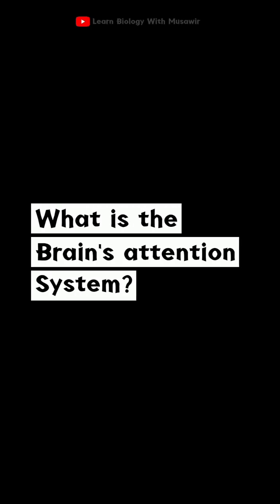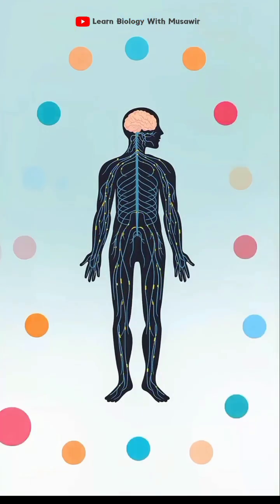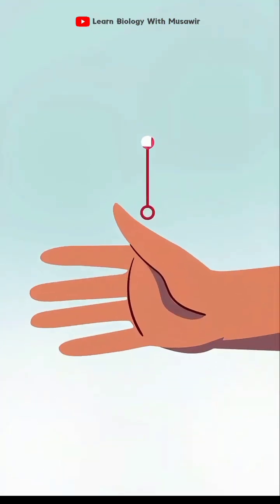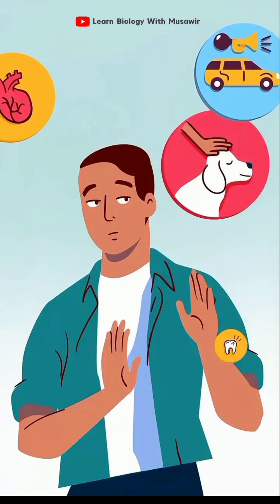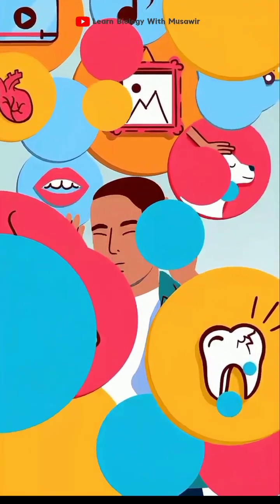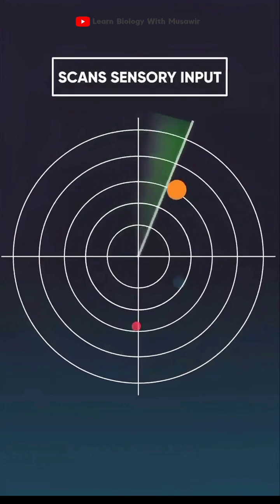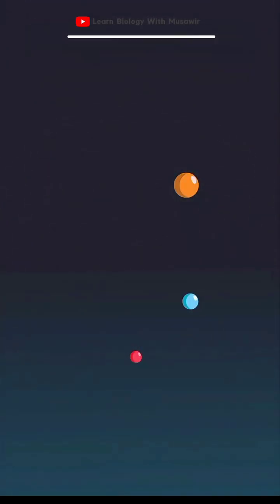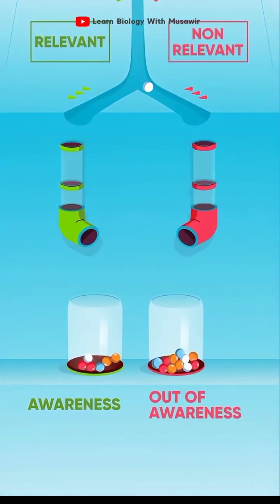Brain's attention System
The brain's attention system is a powerful system that allows us to focus on and select relevant information from the surrounding environment. It's essential for many activities, such as learning, communicating, and problem solving.

The brain's attention system is made up of three networks that perform different but related functions:
Alerting
This network includes the locus coeruleus, right frontal and parietal cortex, and norepinephrine.
Orienting
This network includes the superior parietal, temporal parietal junction, frontal eye fields, superior colliculus, and acetylcholine.
Executive attention
This network includes the anterior cingulate, anterior insula, prefrontal, basal ganglia, and dopamine.

The efficiency of these networks can be measured and varies from person to person. The attention network test (ANT) is a tool that measures the efficiency of these networks.

The brain's attention system is quicker than eye movements, allowing people to shift their attention around before moving their eyes.

long video.